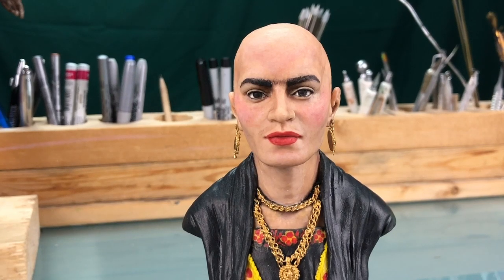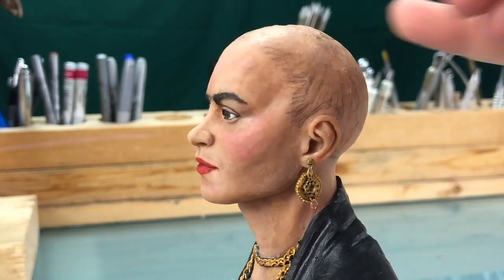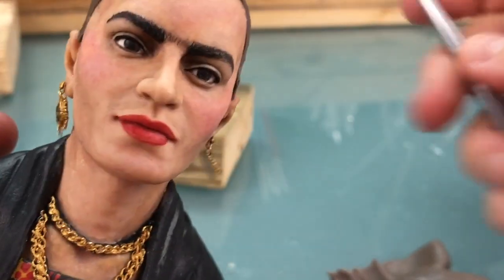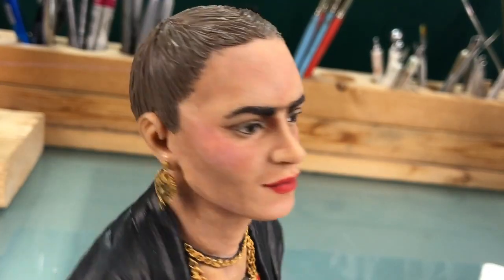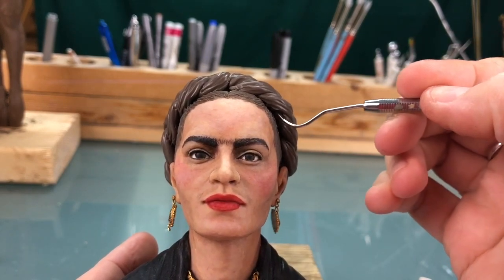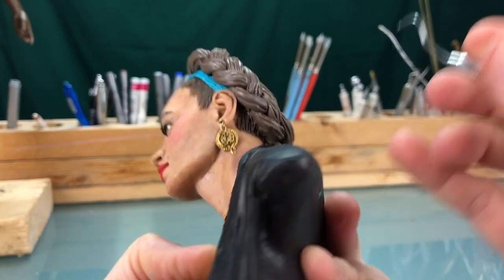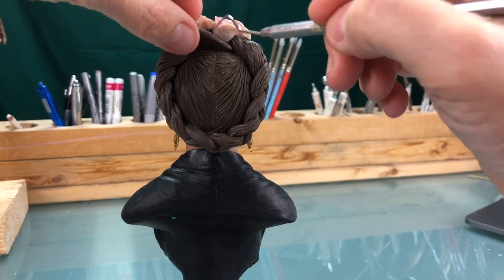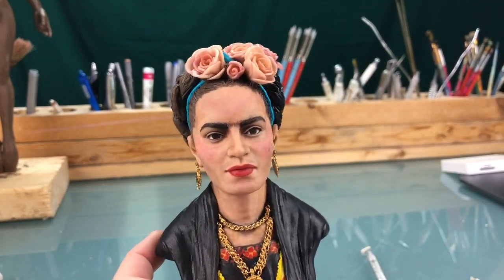Sculpting Frida- Class 10 (last class)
Sculpting Frida Kahlo -Class 10- last class
Sculpt along with me on this FREE CLASS

Today we are back in live to continue to sculpt Frida Kahlo's bust. I will show you how to give her hair, add final details and achieve your sculpture.
You'll find all the links mentioned in class at the bottom of this description box.

I'm Juliana LePine, a Brazilian sculptress and teacher! Driven by freedom and passion, I'm an impulsive sculptor. My miniature pieces stem from the necessity to create and capture the form and soul of what speaks to me.
In this channel I'm trying my best to teach my techniques in english, I Know that my sculptures are way better than my english, but I will do my best to make good videos and hopefully you guys can still understand!
Hope you enjoy the channel and the tutorials.
Leave you comments, ideas, suggestions so I can work on making the channel always better and better!

You can find the material I use  (Skeletons, eyes, skulls, flocking, tools...) or my sculptures on my ETSY SHOP :

For following this class, post pictures and interact with other students, join our

I have another channel in Portuguese and some of the long classes have subtitles in english for you. If you want to take a look this is the link: